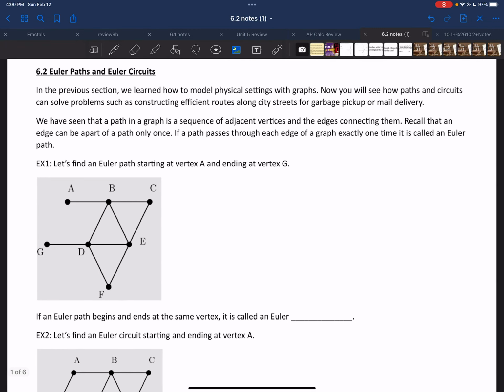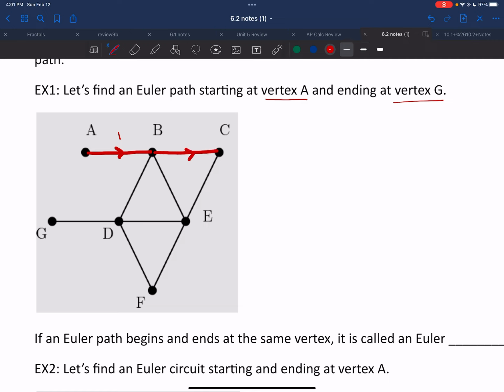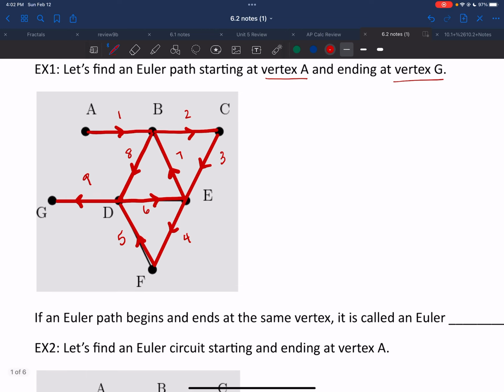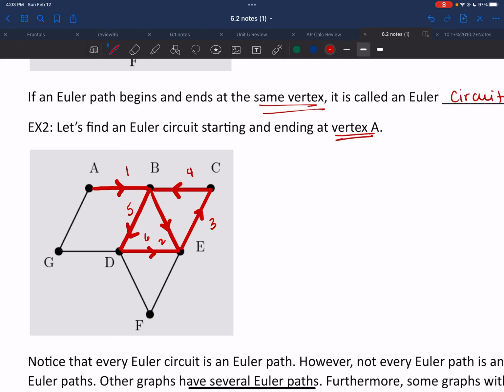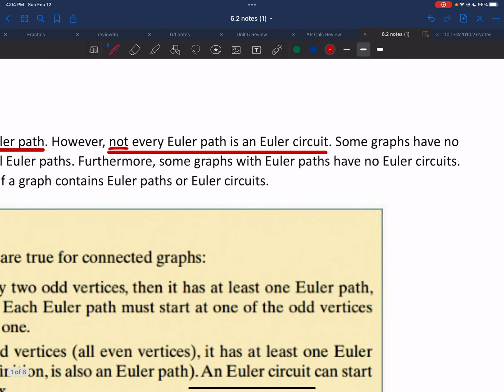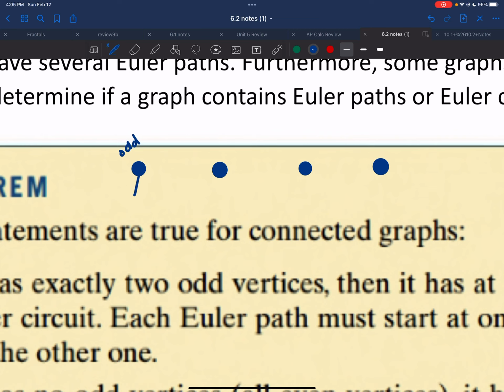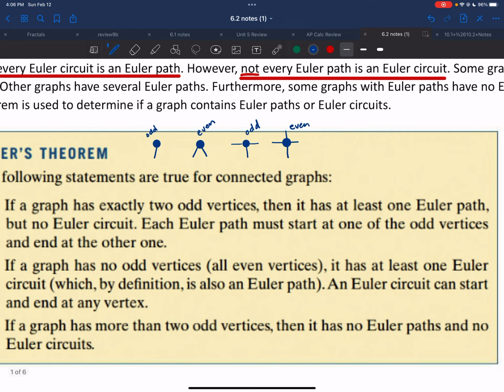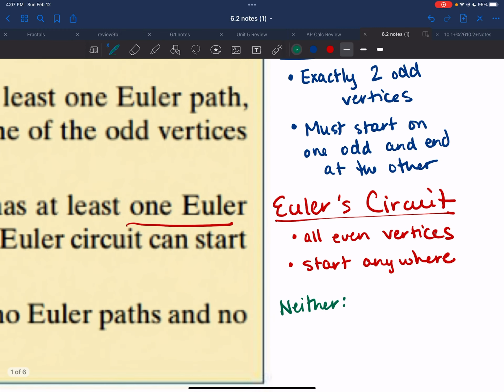6.2 Euler paths and circuits